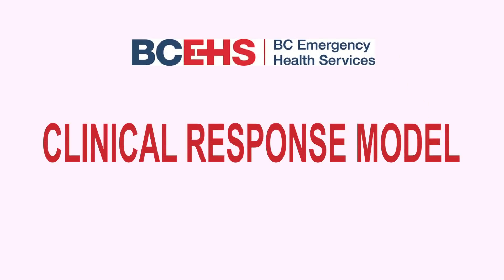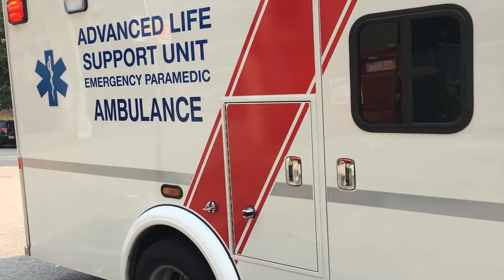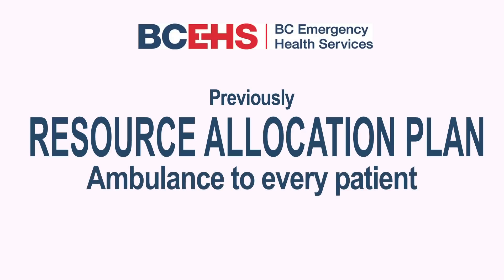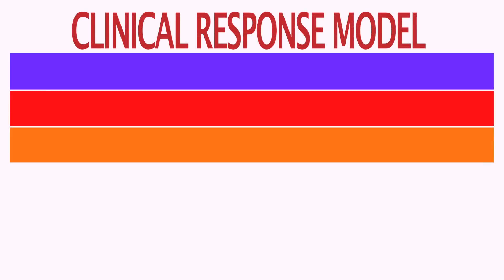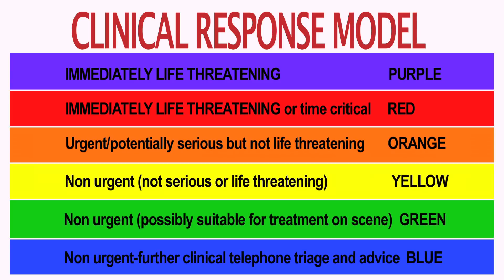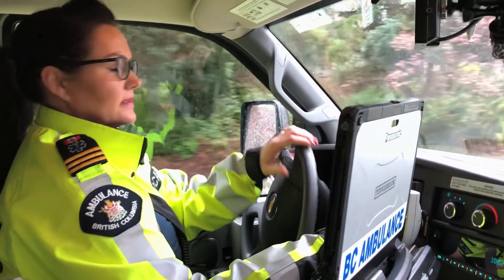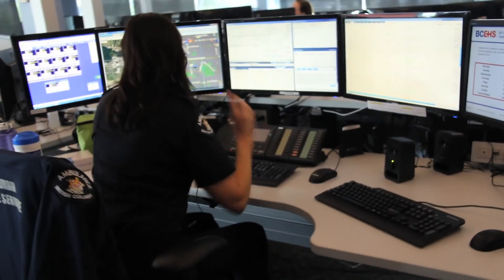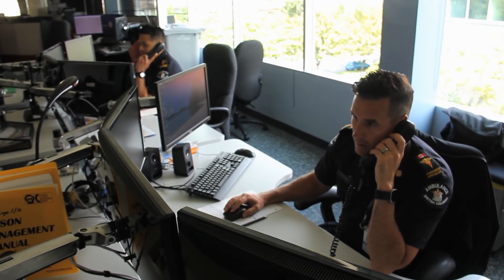Clinical Response Model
Change to BCEHS dispatch system better matches resources to patient needs